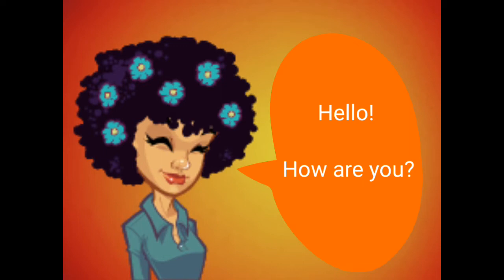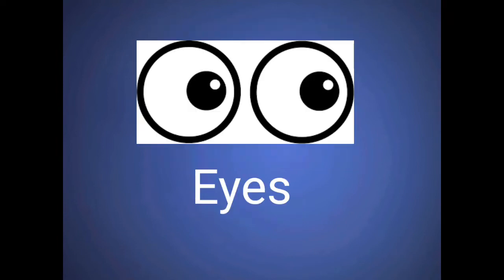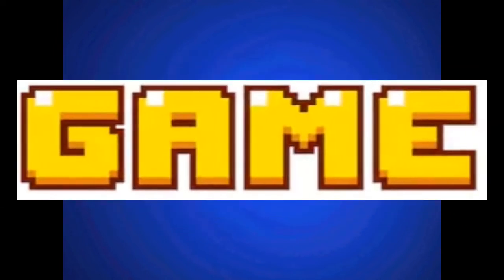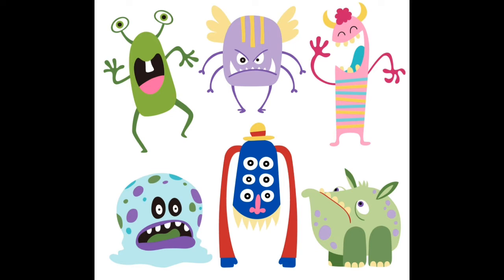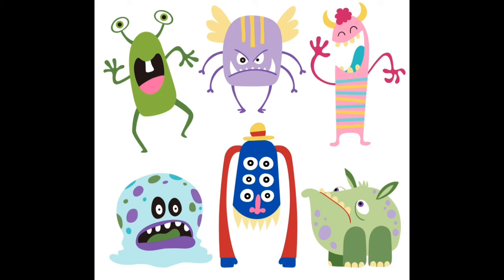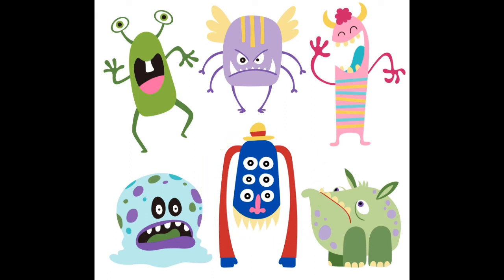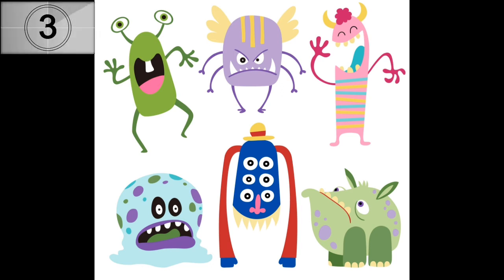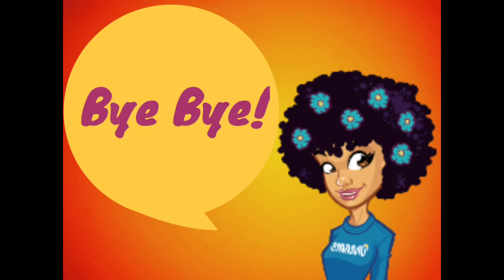English with Dana- Monster Descriptions Part 2 (Cycles 2 and 3)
Hello!
This video will continue to look at monster descriptions with the help of a little game.